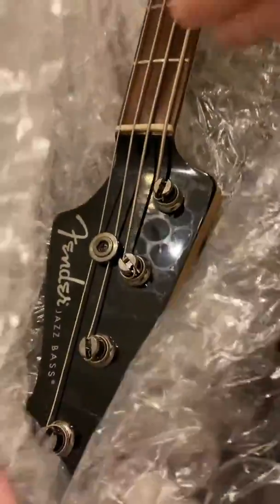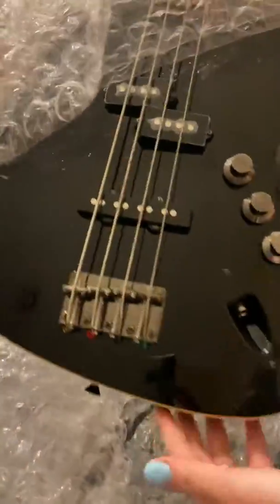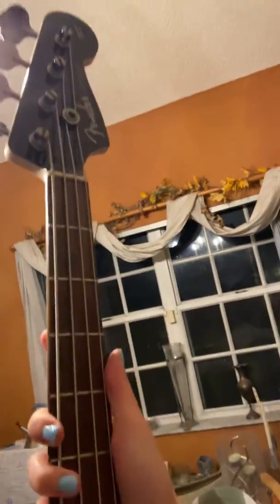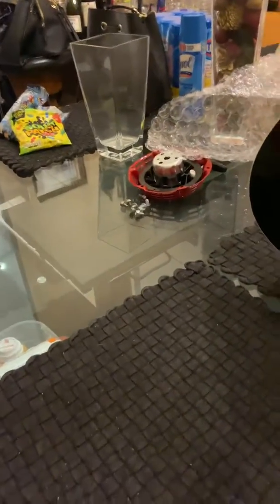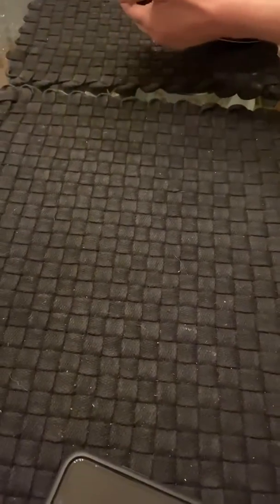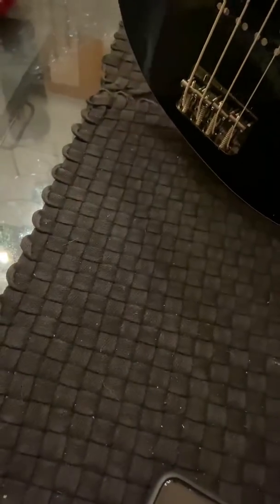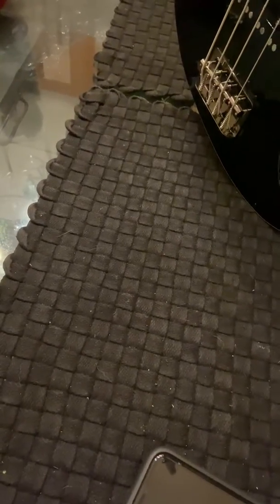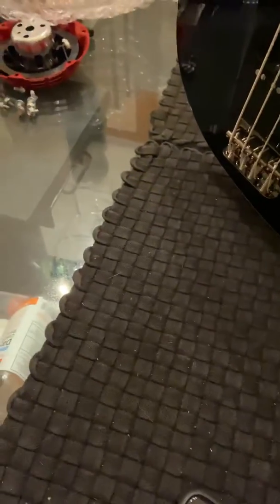Fender bass guitar unwrapping 3-5-20